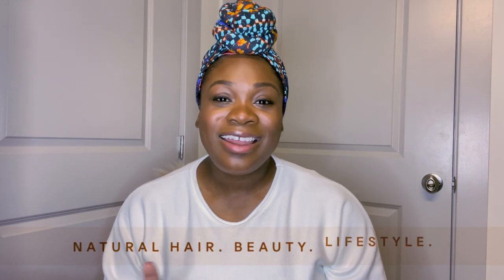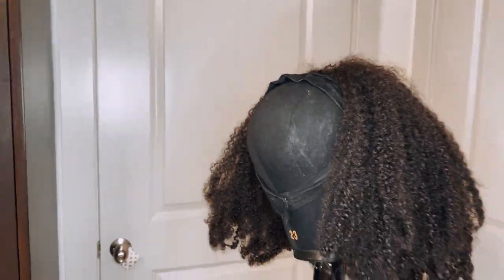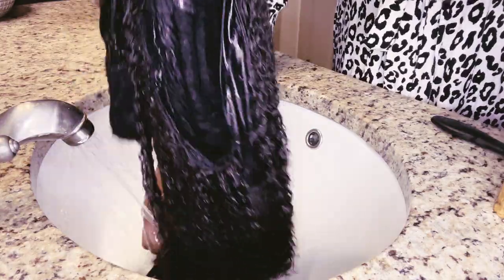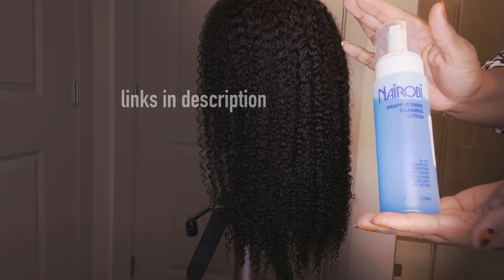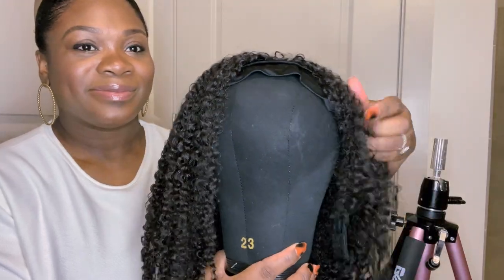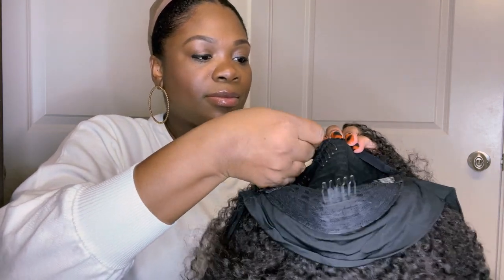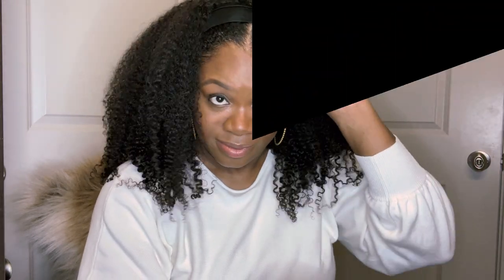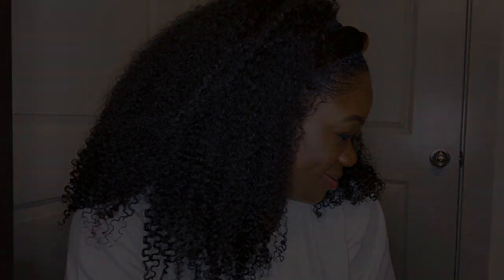How to Slay this Kinky Curly Headband Wig (Protective Style Natural Hair Wig ft. Her Given Hair)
Hi guys! It’s Nicaila here. Today I'm sharing a headband wig​ tutorial that is super easy to follow and is oh so natural and realistic looking. I’m sharing how I blend my hair and install this natural hair protective wig from Her Given Hair. This is a glueless no gel, no glue no lace protective wig style for naturally curly hair, naturally coily hair, and naturally kinky hair. I appreciate you.

Hair Details: Her Given Hair Coily Headband Wig in 20” Natural Color

Denman Paddle Brush

Felicia Leatherwood Brush

Pantene CoWash

Aussie 3 Minute Miracle Moist Conditioner

Nairobi Wrapp-It Shine Foaming Lotion

Wetline Gel

GEX 23" Canvas Block Cork Wig Mannequin Head

GEX Upgraded Heavy Duty Canvas Block Head Tripod

Brown Wig Caps

Velvet Headbands

More Velvet Headbands

Hair pick

headband wig, how to install a headband wig, natural headband wig, curly headband wig, coily headband wig, her given hair headband wig, best headband wig